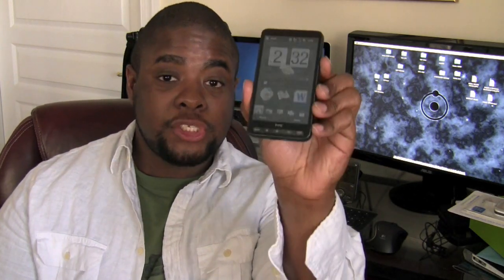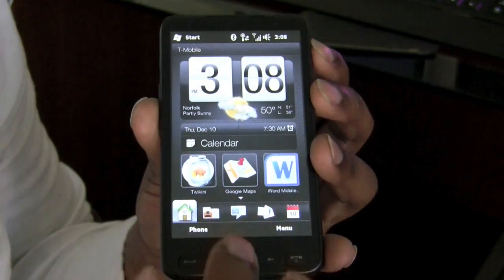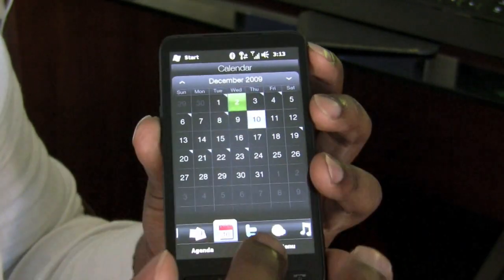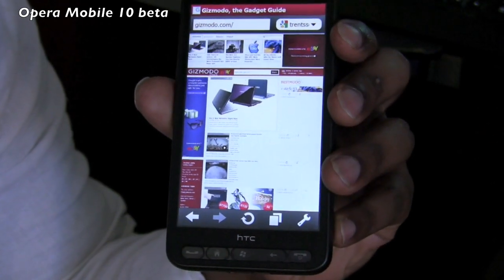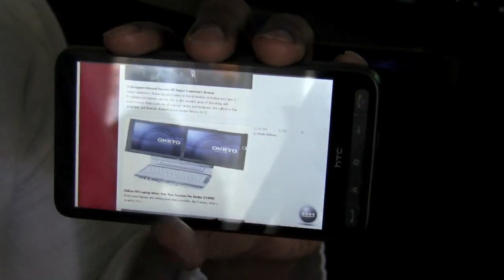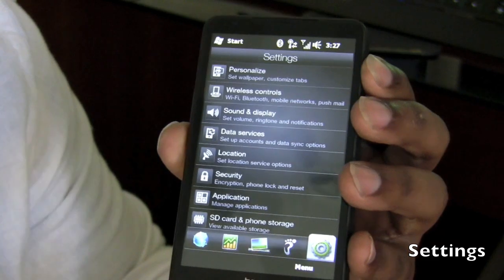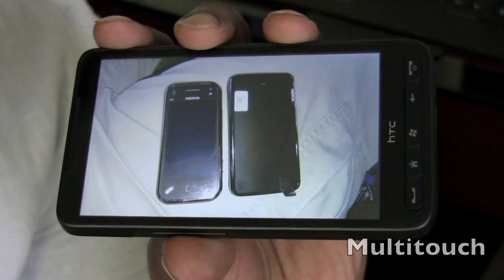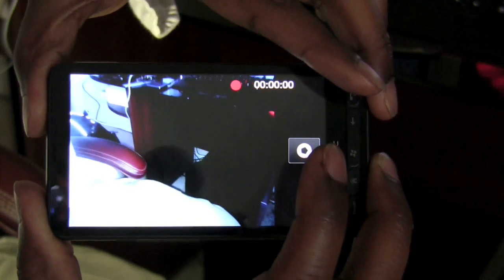HTC HD2 Review PART ONE: Software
This is about the software layout of the HD2.

I was wrong in the statement about the Contact favorites restricting methods to reach people, but a friend of mine was kind enough to make a video to clarify the situation: